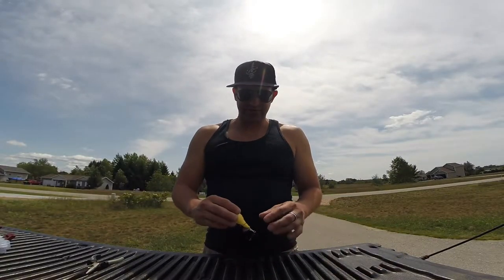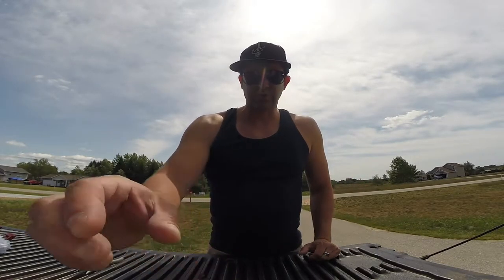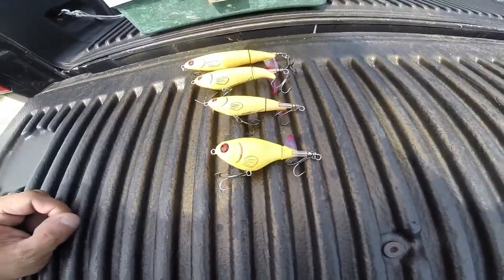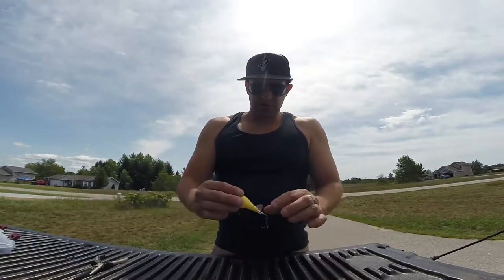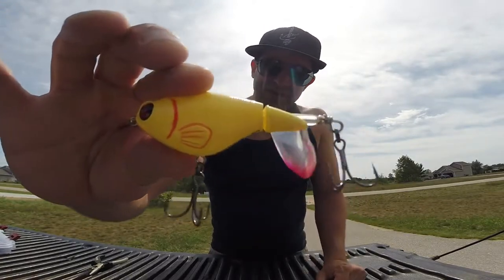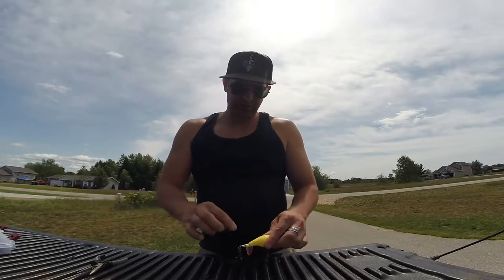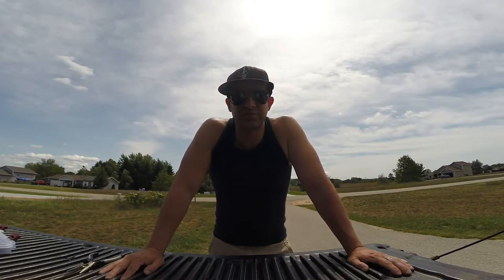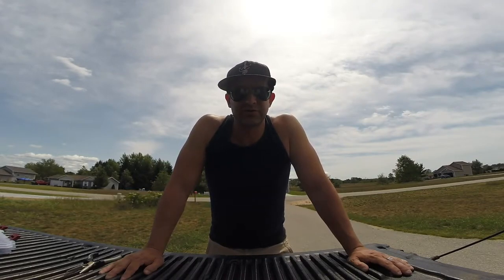Whopper Plopper 75 Fatboy Official breakdown and review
The brand new whopper plopper 75 in action along with blowups, review ,and a breakdown.